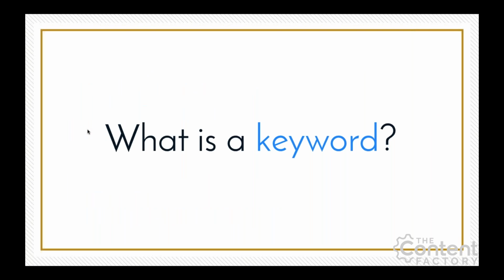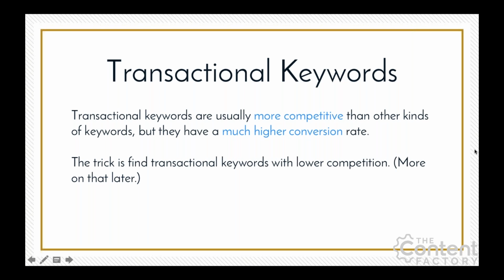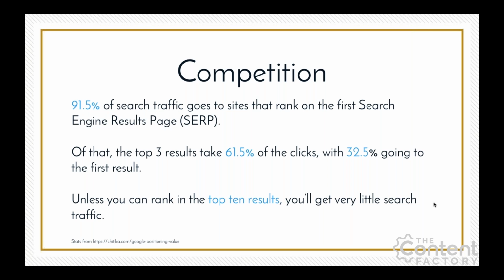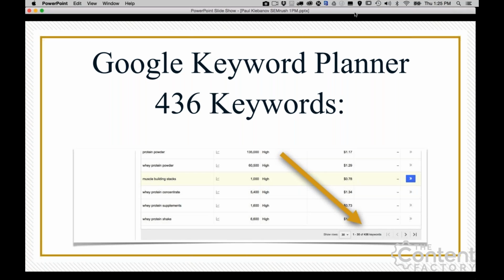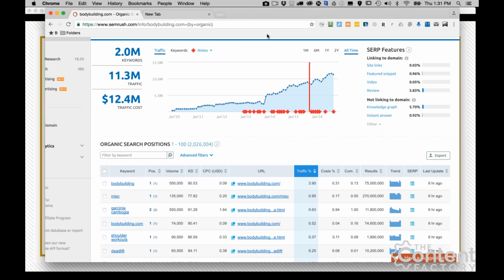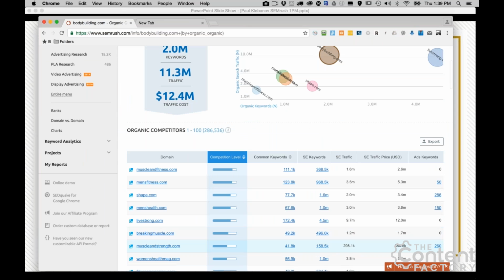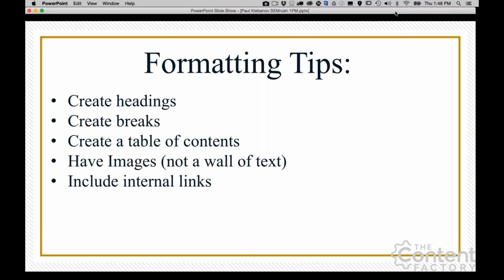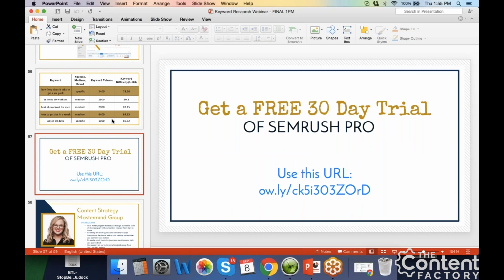SEO 101: Keyword Research and Implementation [FREE SEMrush Trial!]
This is a recorded replay of a master class that we hosted along with Paul Klebanov of SEMrush called SEO 101: Keyword Research and Implementation.

With just this one Master Class you'll learn:

-The SEO tactics used by The Content Factory that help us generate millions of dollars of organic traffic for our clients every year, for both national brands and companies that you’ve never heard of, but are killing it in the SERPs. Our strategy works and we’re going to teach it to you during this Master Class.

-How to research the right keywords that will serve as the basis of your SEO and content strategy.

-How to beat out your competitors for valuable keywords, and nab the top spot in search results.

-The 7 things you need to know in order to identify the best keywords to target, so you can maximize your ROI.

-Why paid traffic (PPC, display ads) will never be as valuable to your business as cultivating organic traffic.

-A comprehensive list of all the tools that you'll need to start doing keyword research like an SEO pro (and a bunch of them are FREE).

BONUS:

Want a free week of SEMrush to dig into the details (for yourself, or for clients)?

Need to improve your SEO skills? The Content Factory's SEO 101 online training course will teach you everything you need to know, and comes with a 100% money-back satisfaction guarantee.

Check out TCF's complete list of digital marketing video courses and guides